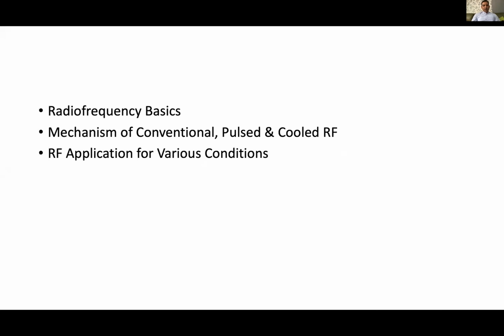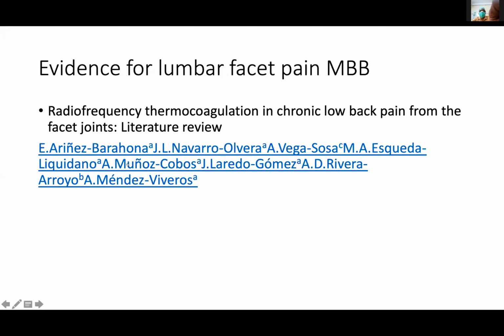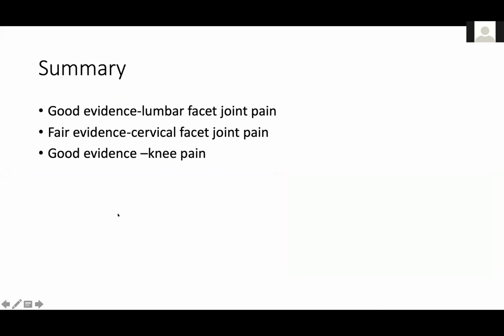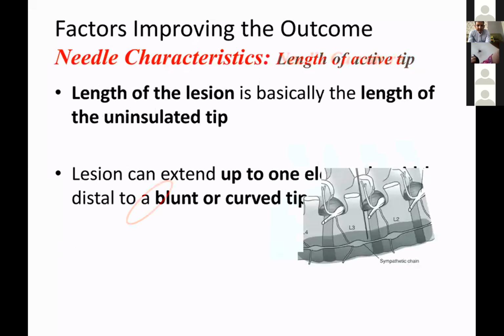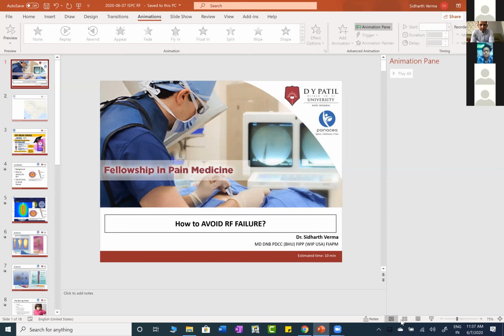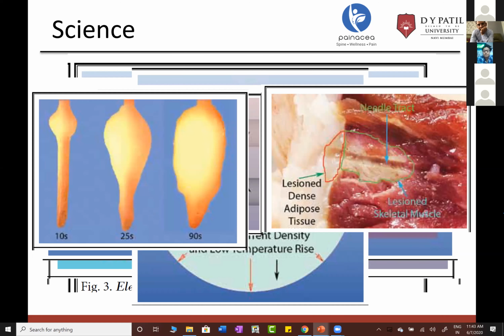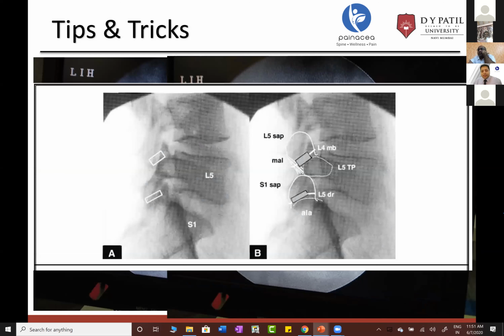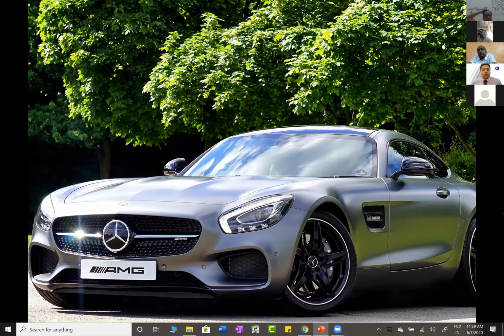ISPC Online Gurukul 2- All about Radio-frequency Treatment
This is the educational initiative of Indian Society of Pain Clinicians ISPC India.
This was conceptualized and started by Dr Anurag Agarwal, Secretary ISPC during the COVID pandemic in 2020.
This Second Online webinar is regarding the 'Radio-frequency Application in Pain Medicine'.
The speakers are- Dr Amitesh Pathak, Dr Sidharth Verma, Dr Sujeet Gautam